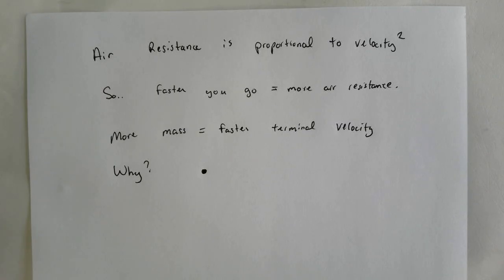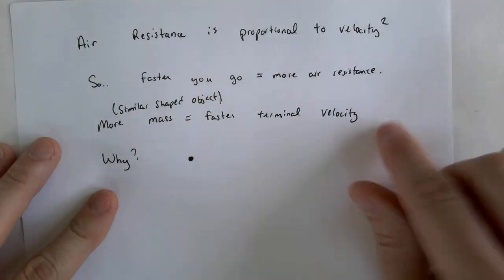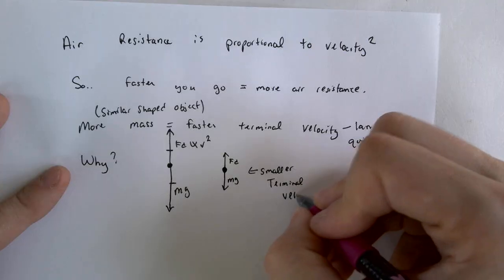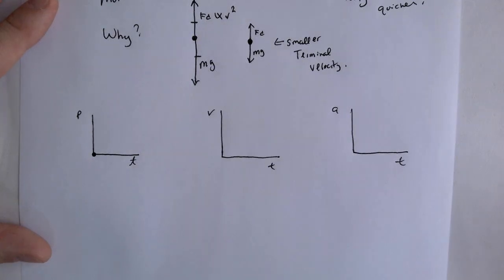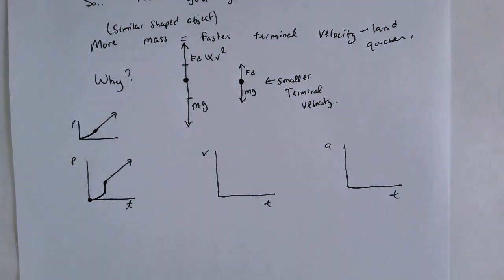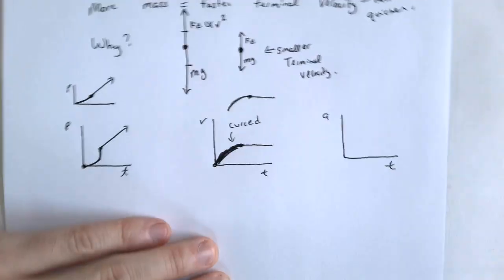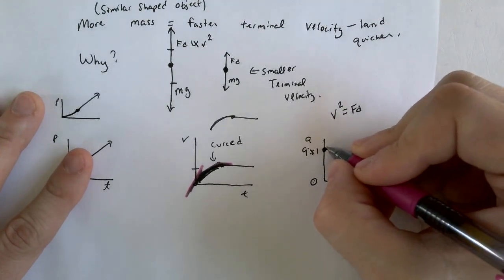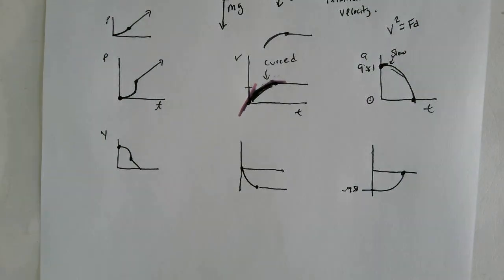AICE Physics Air resistance